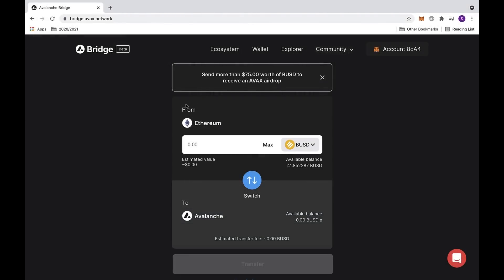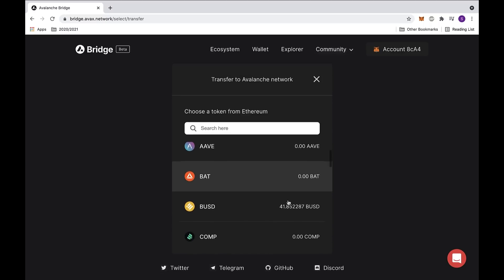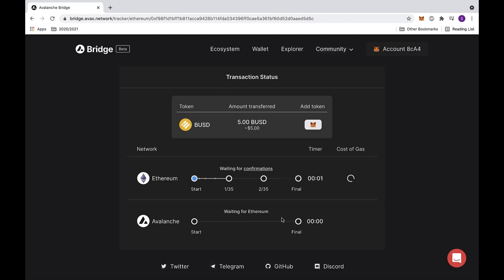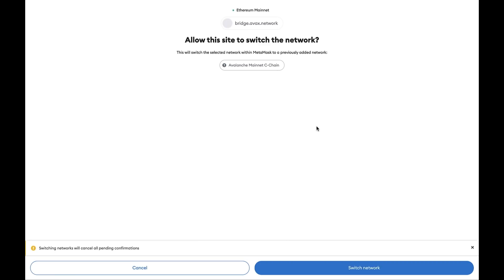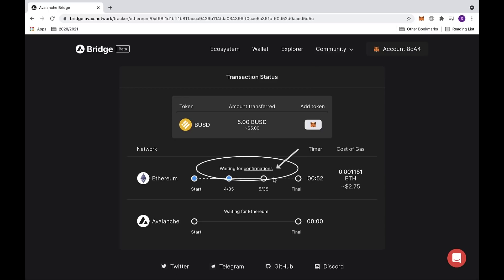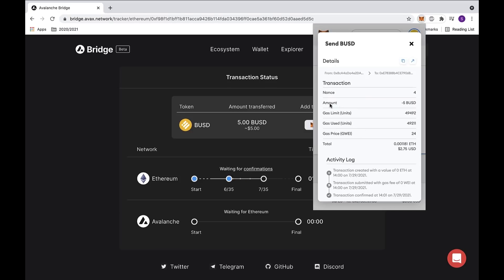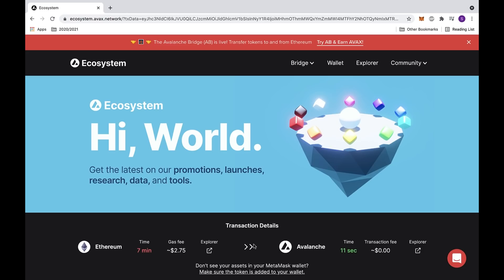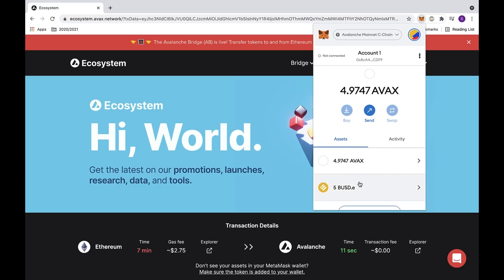Avalanche Bridge: Transferring from Ethereum to Avalanche | Avalanche Tutorials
Cross-chain asset transfer is becoming an increasingly vital procedure as the blockchain universe continues to expand, and it’s a simpler process than you might think. The Avalanche Bridge gives users an easy way to transfer Ethereum ERC-20 tokens to the Avalanche Mainnet. And it should take only about ten minutes of your time.

The next generation Avalanche Bridge (AB) replaces the existing Avalanche-Ethereum Bridge (AEB) and provides a significantly better user experience with stronger security, faster finality, and dramatically lower fees. It is estimated to be 5x cheaper than the AEB and provides a better user experience than any other bridge launched to date.

This video walks you through the ETH to AVAX transfer process. Transfers can be made as follows:

1.

1. Check to ensure you have enough tokens for gas and bridge fees to complete the transfer.

3. Type in the amount you wish to transfer, then push the Transfer button.

4. You will be sent to your wallet, where you can view the details of the transaction. Press the Confirm button if you wish to proceed.

5. On the Confirmation page, you can track the progress of the transaction, including the ETH gas fees that apply. You also have the option of switching networks by pushing the MetaMask logo, or viewing your transaction details on Etherscan by pushing the “confirmations” button.

6. Once the transaction has been finalized, you will be sent to a new page where you can view the details. (Note that transfers take about 10-15 minutes from the Ethereum side and a few seconds from the Avalanche side.)

That’s basically how to perform an ERC-20 transfer to the Avalanche network. It’s also possible to perform the transfer in reverse—that is, as an AVAX to ETH bridge if you want to send your Ethereum based coins on Avalanche to the Ethereum network.

To learn more about the various features available on the Avalanche blockchain, please view the other videos that have been uploaded. You can also visit the fast-growing online Avalanche community for help which supports over fifteen languages and is bolstered by the collective knowledge of DeFi professionals from around the world.